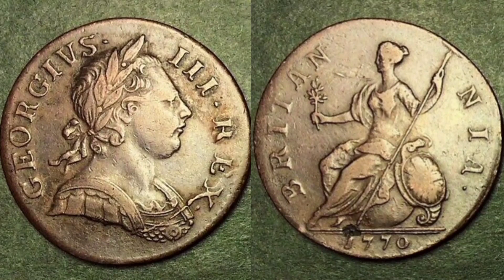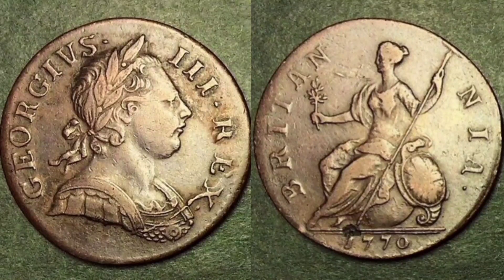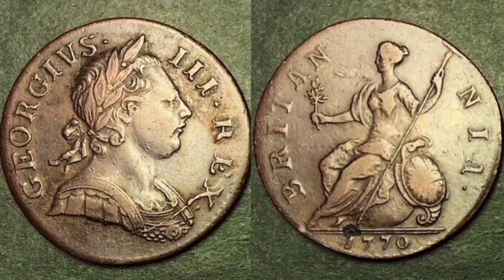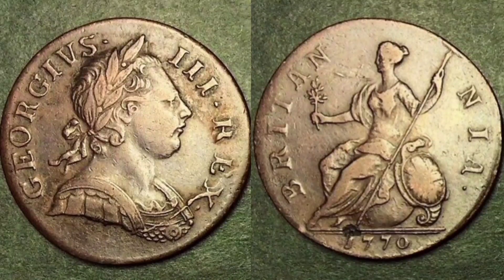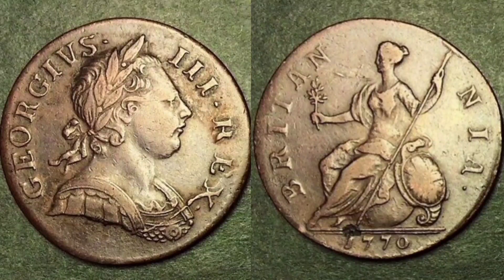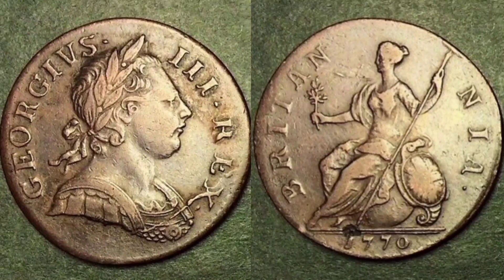UK 1770 HALF PENNY Coin VALUE + REVIEW George III Britannia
UK 1770 HALF PENNY Coin VALUE + REVIEW George III BRITANNIA. Old half penny coins worth money?